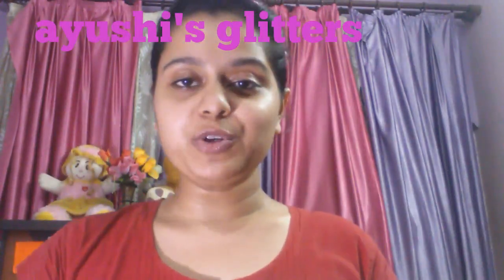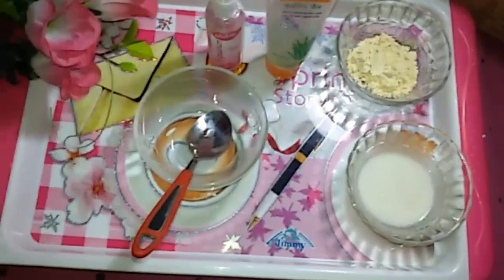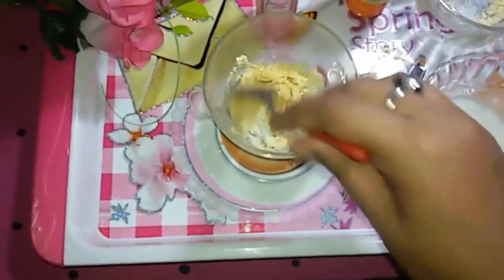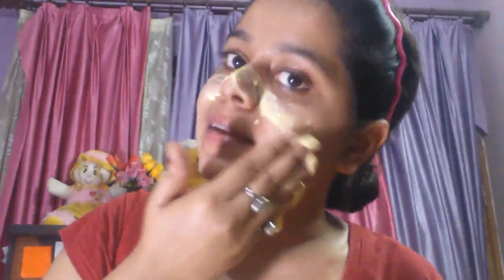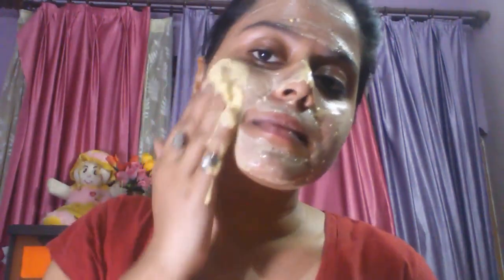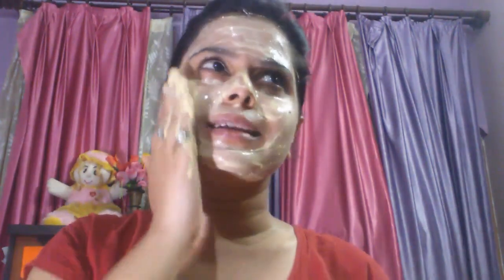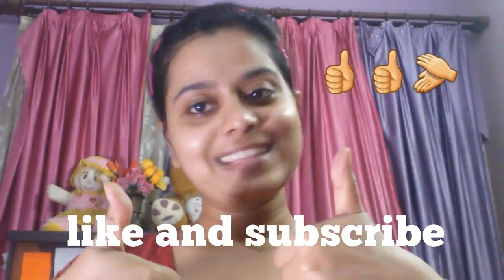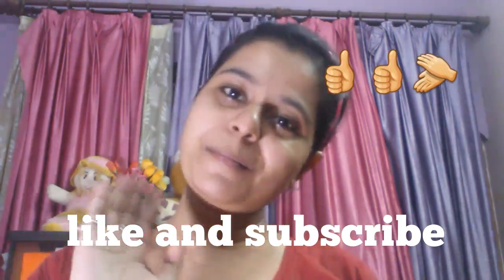HOW TO REMOVE SUN TAN QUICKLY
A very simple natural home made DIY FACE glowing and sun tan removal face pack. i have used products which are easily available at our homes. DO GIVE IT A TRY.
VEGANS CAN USE LEMON JUICE in place of milk.
feel fresh instantly.

with love-
AYUSHI KAUSHIK